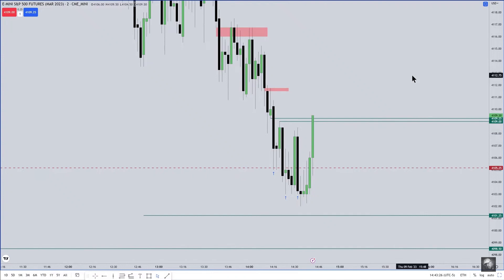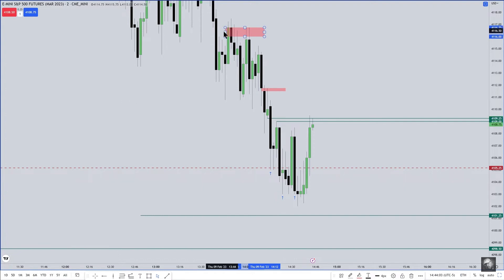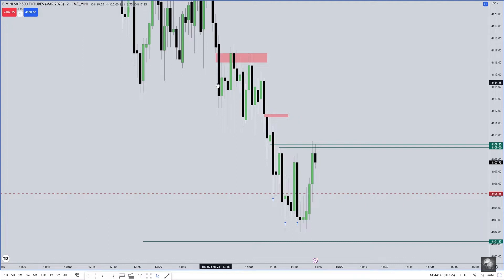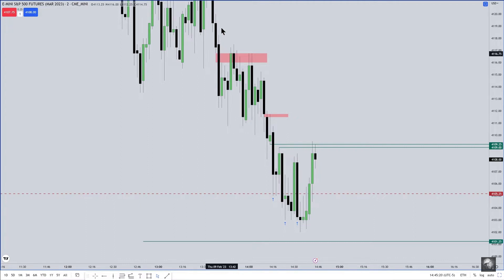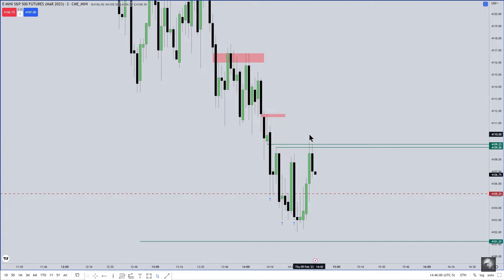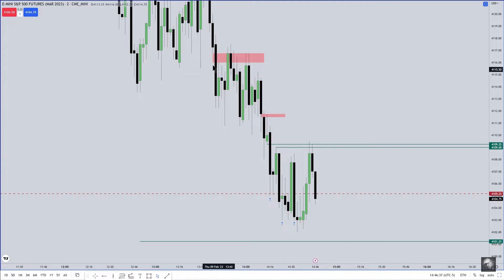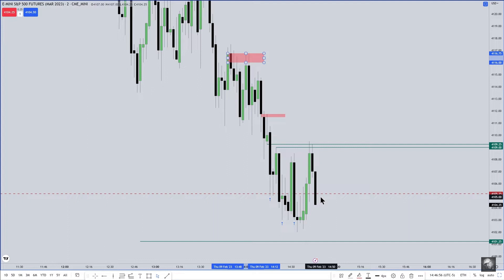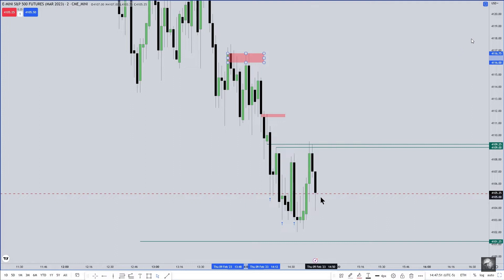ICT FVG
In this clip, @InnerCircleTrader  explains the idea behind a fair value gap using a painter's analogy. Give it a listen.

forex forexmarket forexlife forexlearning newyorkkillzone newyorksession forexforbeginners forexmotivation charts chartroom chartpatterns chartanalysis chartwork fvg innercircletrader icttrading eurusd
forexmarket crypto